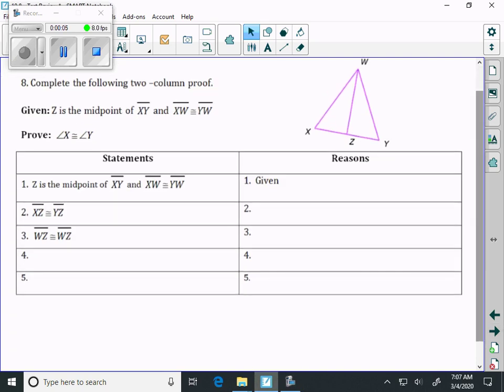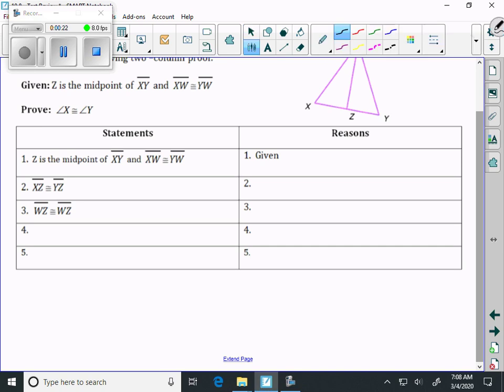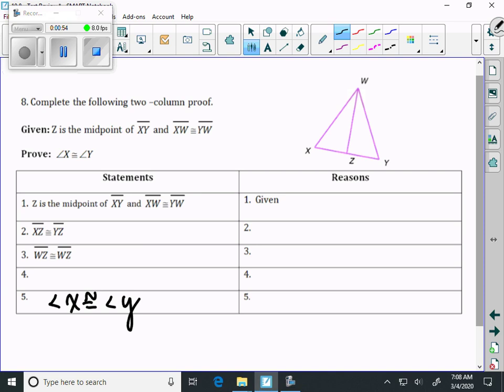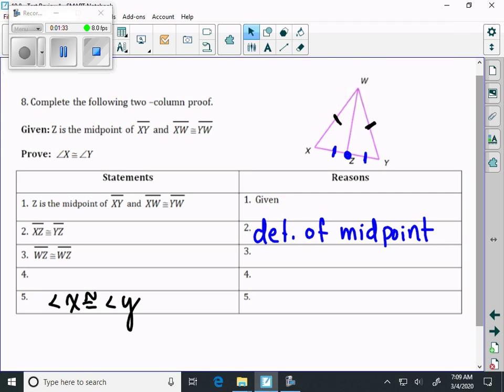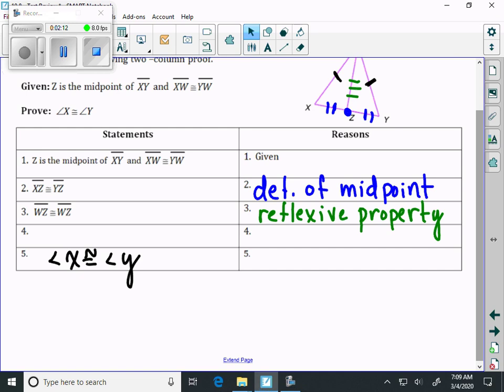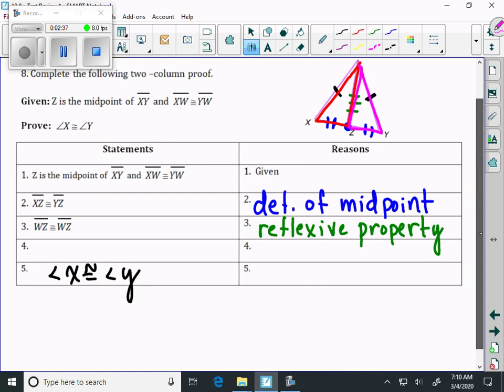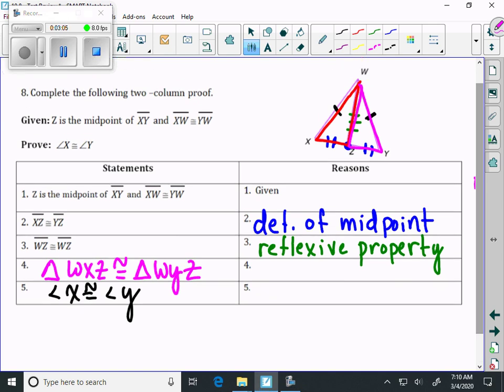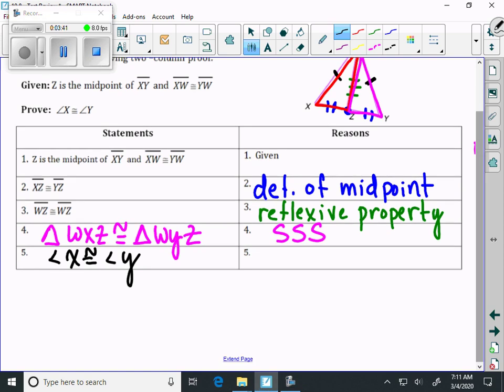unit 10 review prob 8